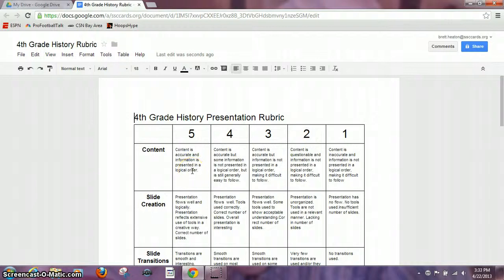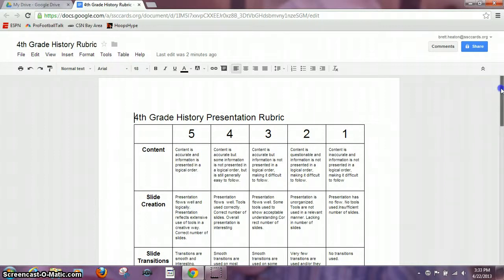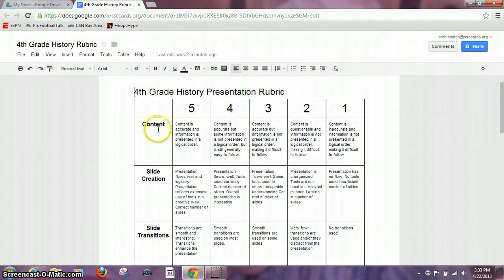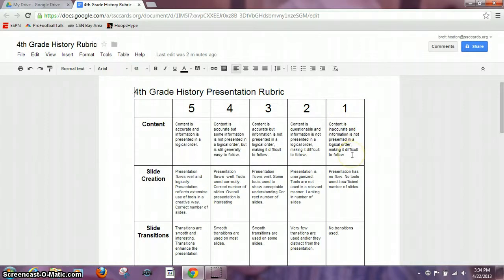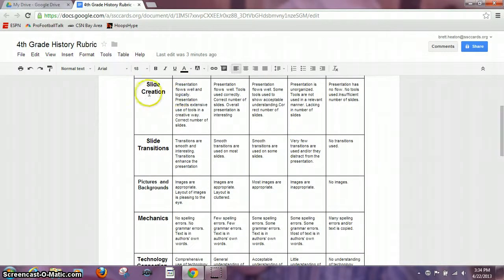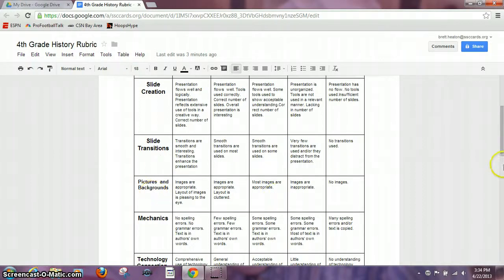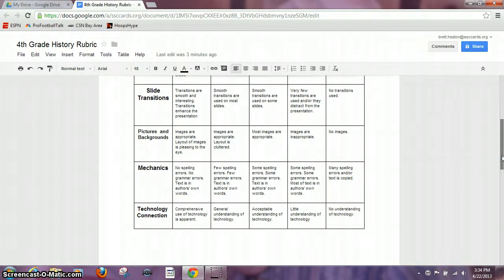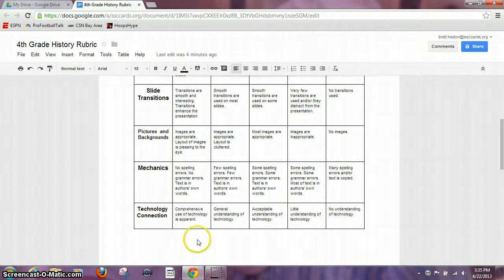4th Grade History 2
This video will show you the grading rubric.